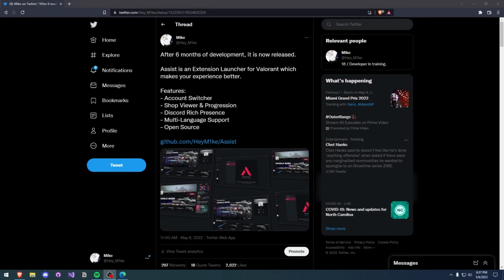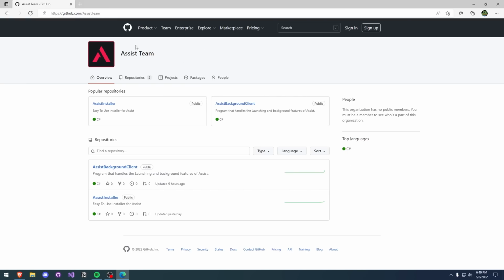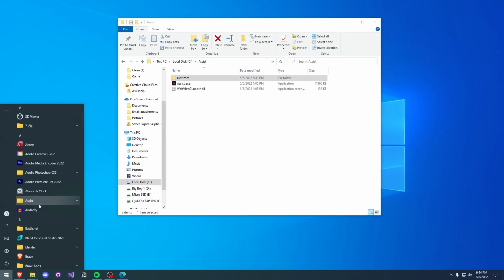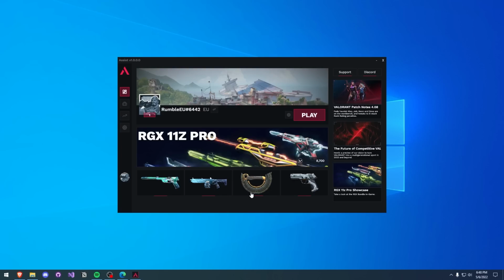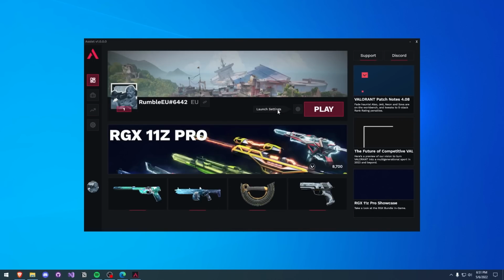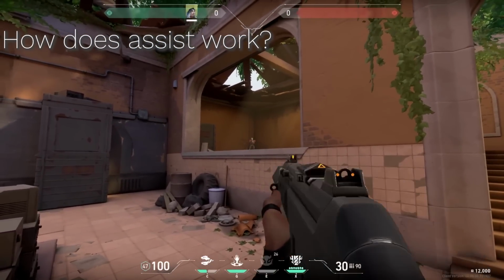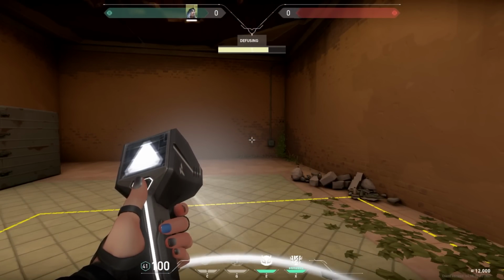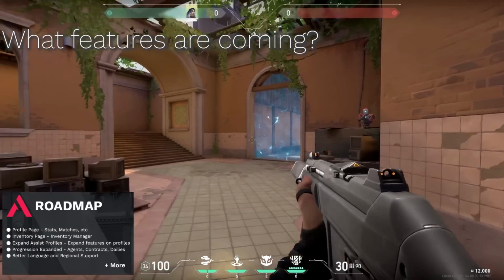Welcome to Assist | Setup, Guide, and the Future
Timestamps:
0:00 Intro
1:20 Install
7:18 Setup/Overview
16:08 FAQ